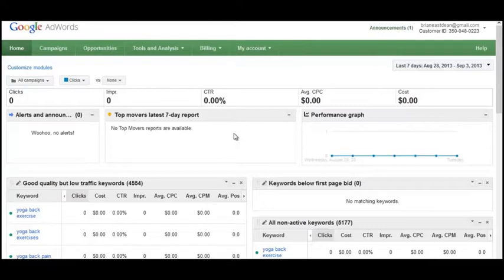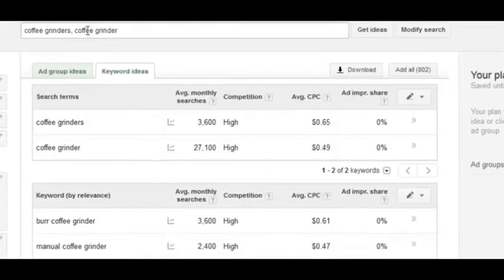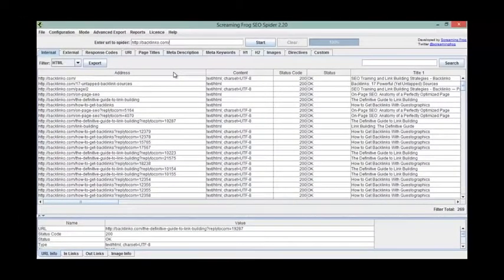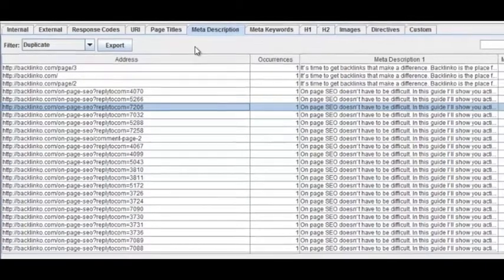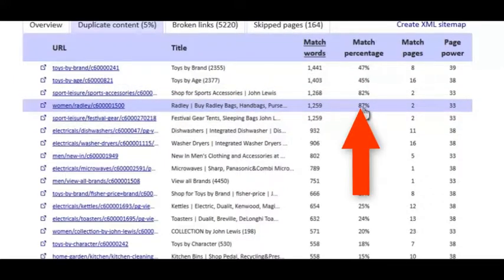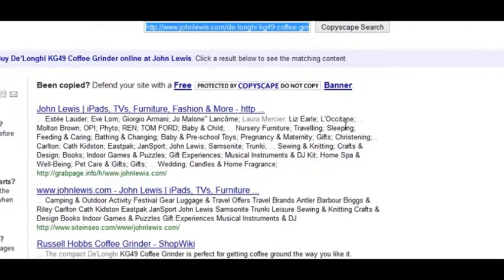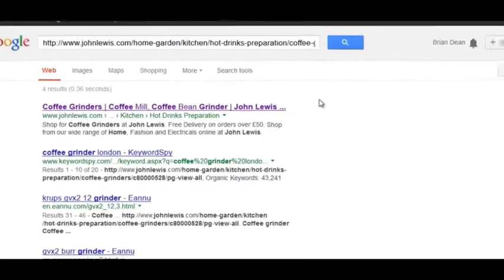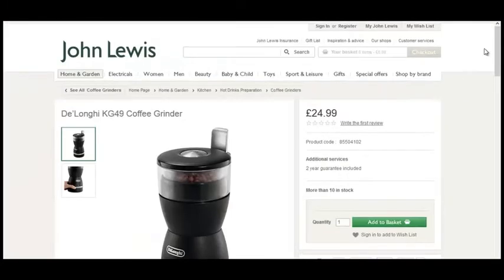How to Optimize Your Ecommerce Site Using On Page SEO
With hundreds (or even thousands) of product and category pages, on-page SEO for
ecommerce sites is a real challenge. In this video you’ll learn how you can properly
optimize the pages you want ranked in search engines without having to go crazy rewriting
meta tags for every single page on your site. You’ll also learn a few tricks you can
use to show Google that your pages have quality content on them.
Video Transcript
What’s up everybody? It’s Brian Dean from Quick Sprout. And in this video I’m going to
show you best practices for on-page SEO for e-commerce site. And just like for any website,
on-page SEO for e-commerce sites begins with keyword research. So login to your Google
Adwords account, click on tools and analysis. And then click on keyword planner.
Obviously with the e-commerce site, you don’t have as many keywords to choose from. So
basically what you’re trying to do is find the variations that people use to find the products
that you’re selling. So once you’re here, click on search for keyword and ad group ideas, and
you have a few options.
You can put in your products and service here. Or you can put in a particular landing page.
So if you’re trying to rank a category or product page, you can paste that in here. And Google
will give you suggestions based on that page. But for the sake of the video, we’re going to put
in a couple of keywords at the top.
So let’s say you sold coffee grinder. So you want to put coffee grinders and coffee grinder.
And you want to put the singular and plural because sometimes there’s a pretty significant
difference between the search volume for the two keywords. Then click on get ideas.
By default, AdWords shows you ad group ideas. That’s not what you want. You actually want
keyword ideas. So click on keyword ideas. And that will show you the search terms that you
entered here and their average monthly search volumes.
So as you can see, coffee grinder gets significantly more search volume than coffee grinders.
So depending on how it make sense for you and your site and your business, you may want
to use coffee grinder because that gets significantly more search volume.
Obviously, if you optimize for coffee grinders, you’ll also rank for the singular version. But
typically, if you target the right one, you’ll rank a little bit better. So that’s something to
consider.
So once you have your keywords in place, it’s time to check to make sure that you don’t have
any duplicate title or description tags on your site. And to do that, you want to install the
Screaming Frog SEO Spider tool. So just Google Screaming Frog SEO Spider and this is the
first result.
And then, download it and install it for whatever operating system that you use. So once
you’ve downloaded it and installed the Screaming Frog SEO Spider, open it up and this is
what you’ll see. Obviously, I already ran a report, so there’s information at the bottom. And
for you, this will be blank.
So at the top where it says enter URL to spider, you want to put your home page URL here
and click start. And the program will do its thing. So once it’s finished, you want to make
Step-By-Step Online Marketing Training
MakeMoneyFc